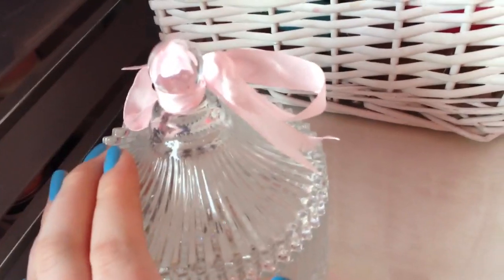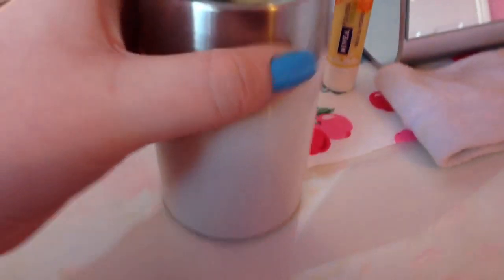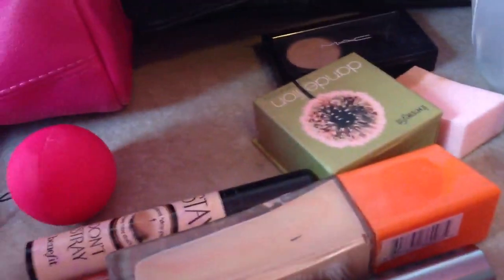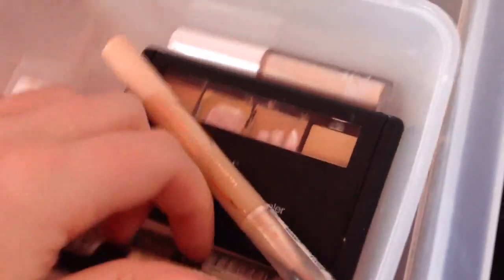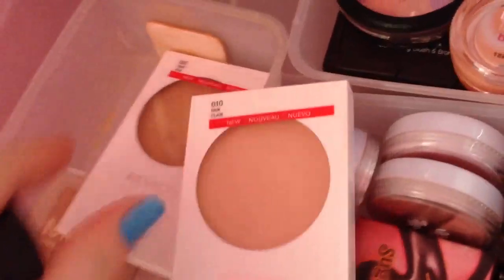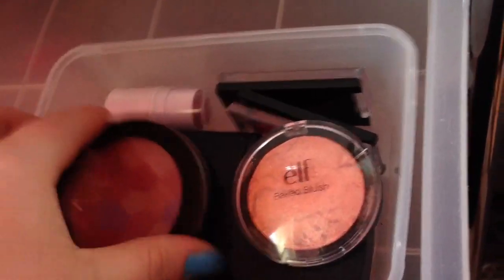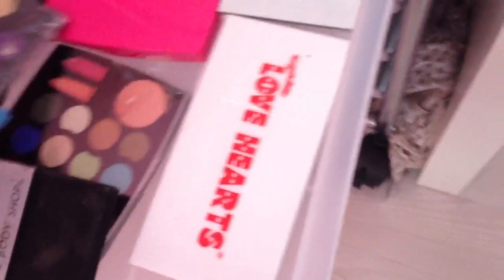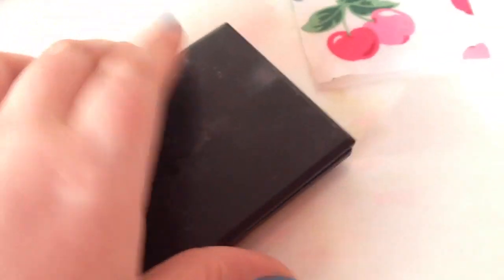Makeup collection 2013